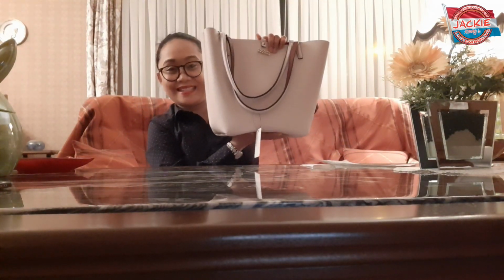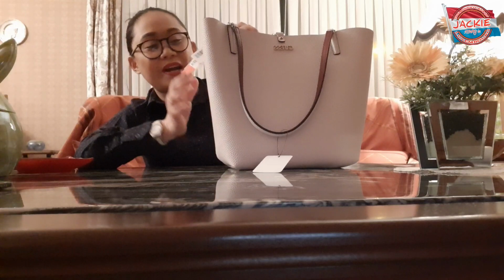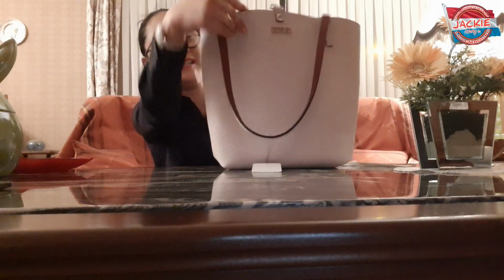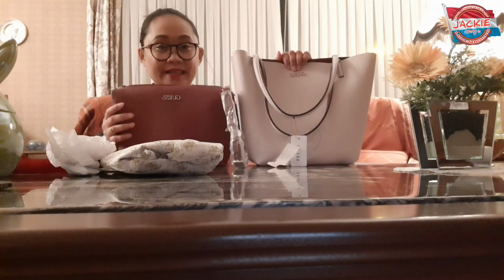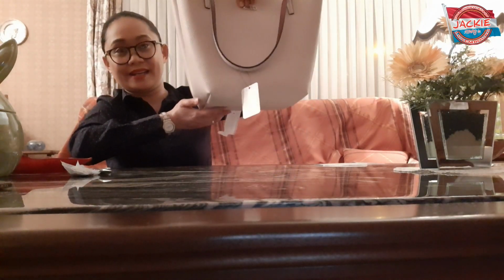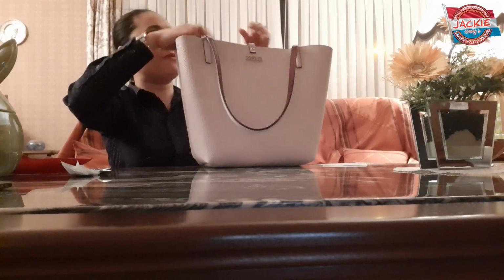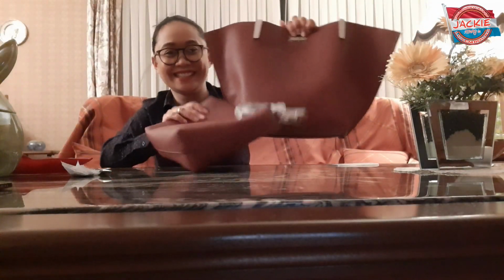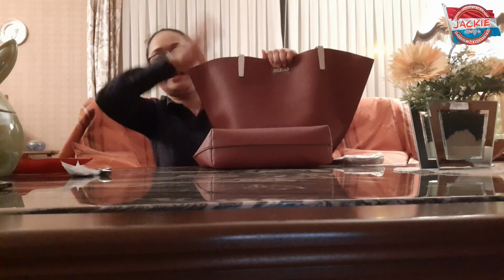UNBOXING: Guess what?! | Jackie_PinayinLuxembourg ❤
Hello Everyone,

This is jackie_pinayinluxembourg, thank you for coming to my channel.

Please don't forget to visit as well the channel of our JPL Supporters:

Thank you all and keep watching and supporting my channel and my JPL Supporters. GODbless all.